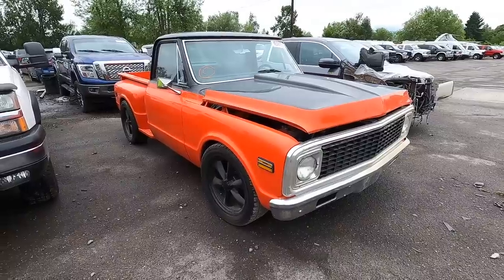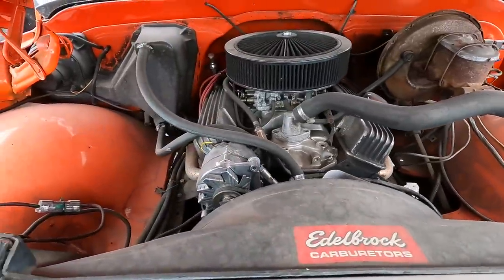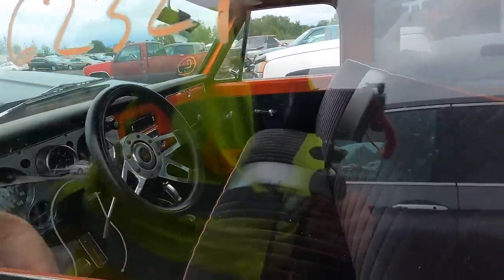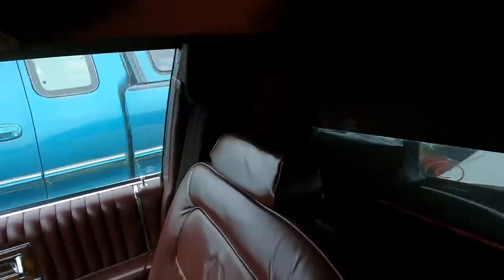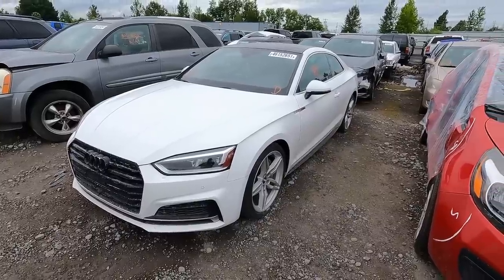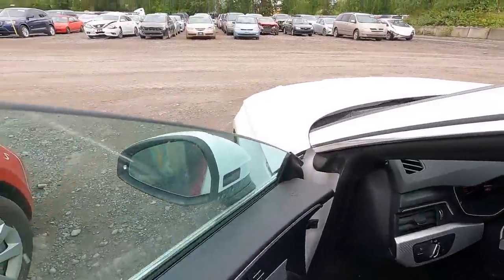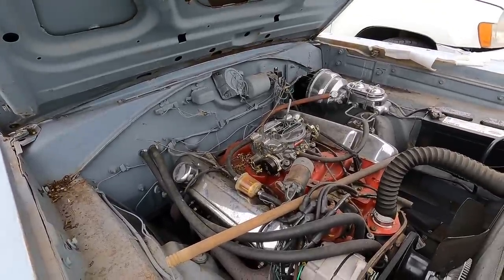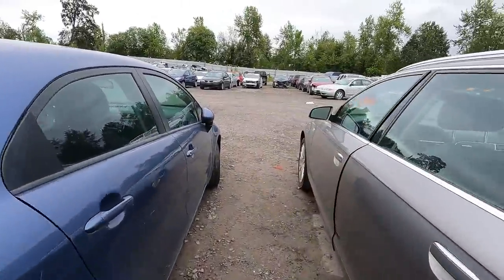Copart Walk Around Portland, OR 6-17-21 SWB Chevy, Cadillac Limo, 66 Dodge Charger!!